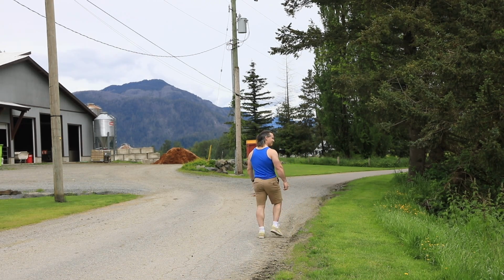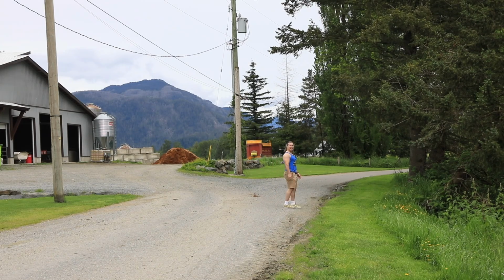How to Start High Frequency Training